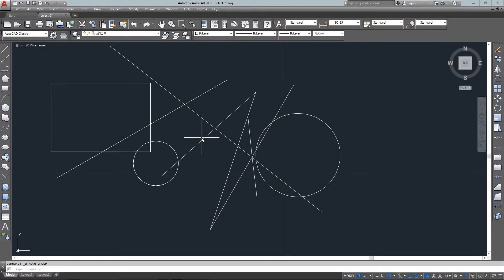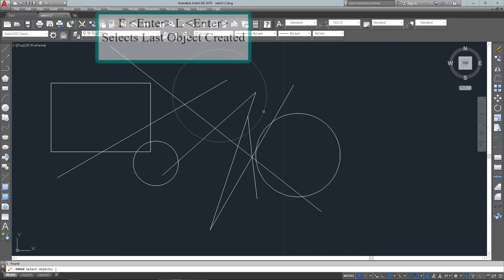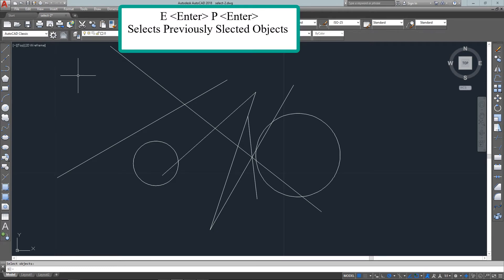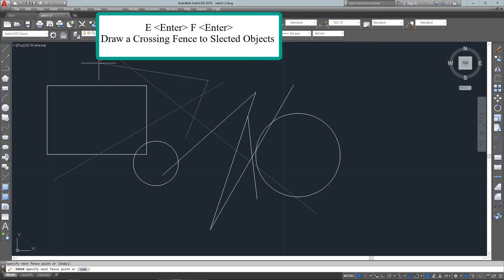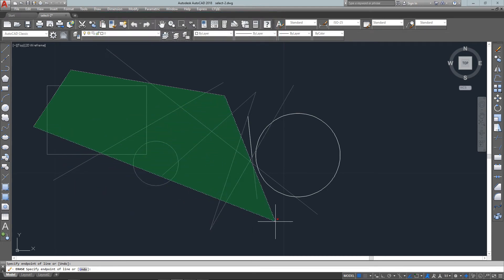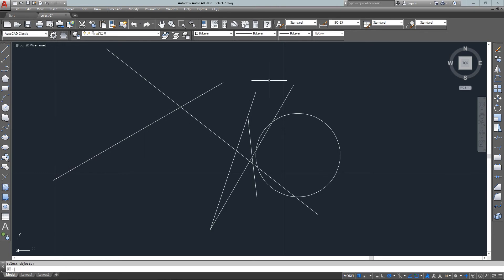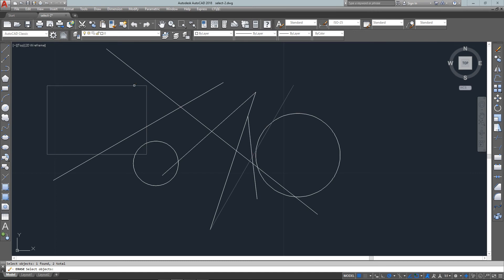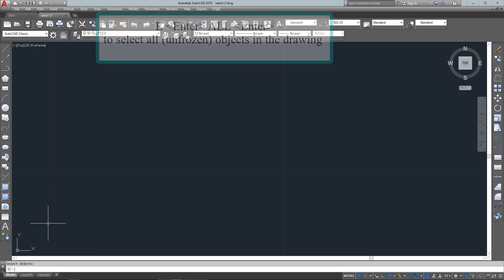AutoCAD Tutorial Lesson 1-5 Selection Sets P2 (Complete Beginners Course)